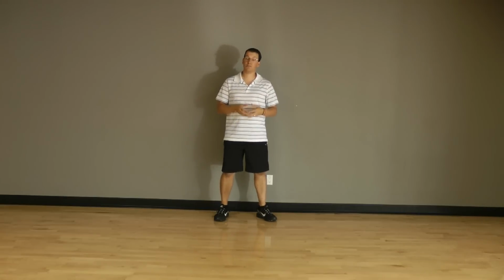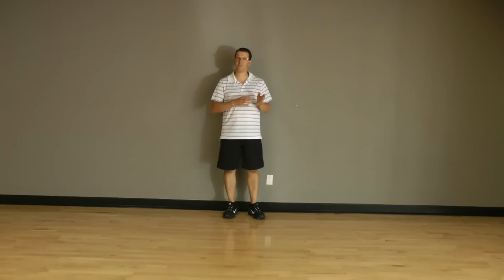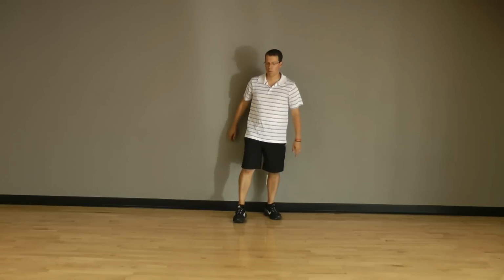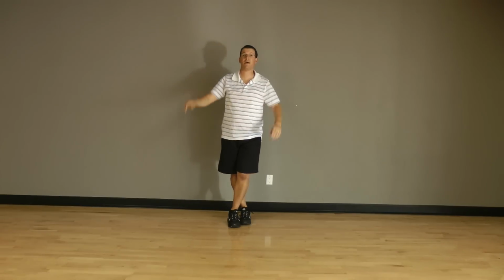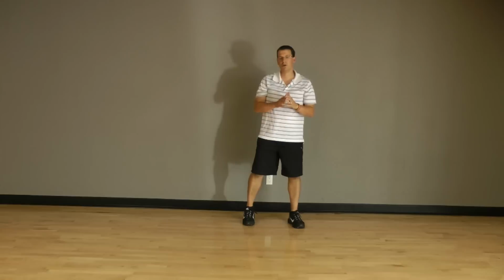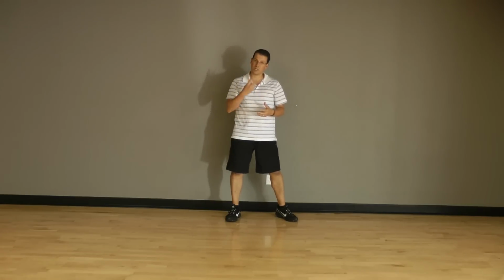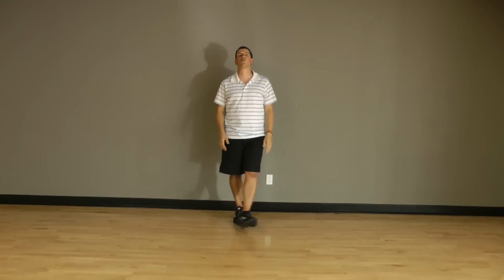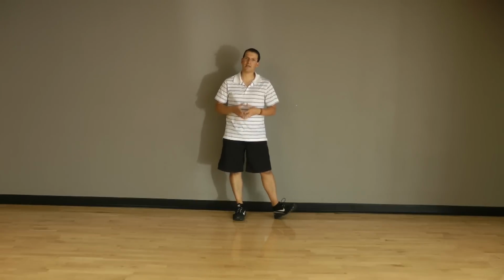BEST Stretch for Iliotibial Band Syndrome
for your injury questions. It is a resource on exercises to do for a variety of injuries.

If you are interested in a pain relieving iliotibial band syndrome program, I would recommend this: